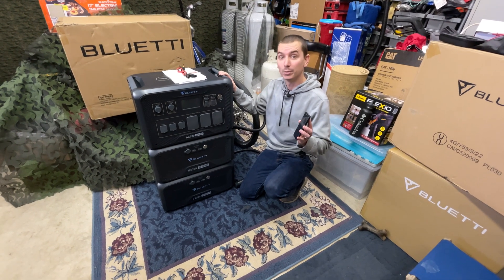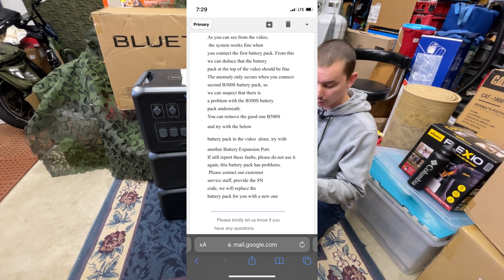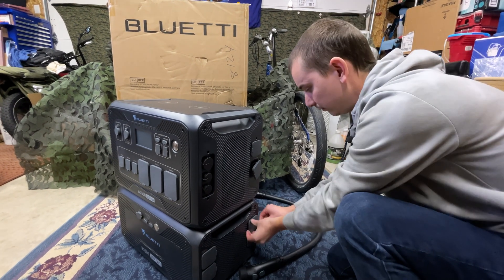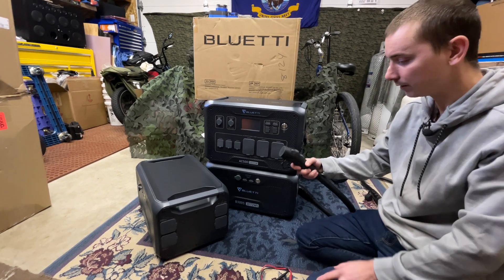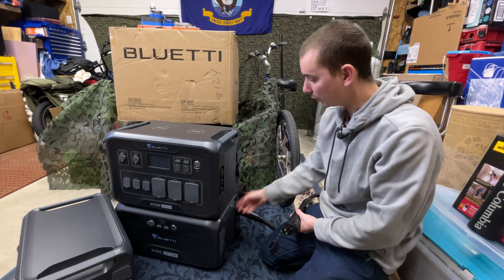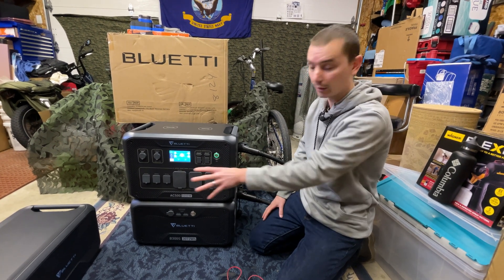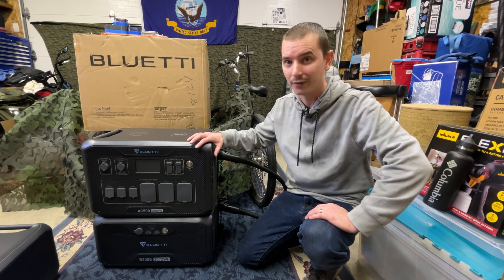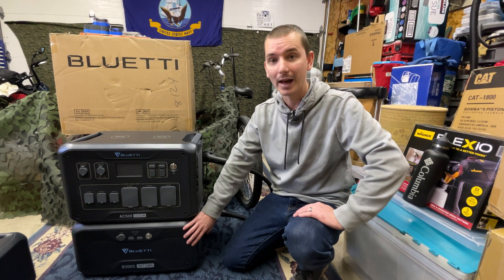Bluetti AC500/B300S Follow Up - Email From Bluetti and Further Diagnostics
Bluetti emailed and asked us to try some stuff. I'm also taking a multimeter to the ports/plugs to see what kind of differences there are between the two batteries. In short, it sounds like Bluetti is using this as an opportunity to flex their customer service muscles. Reputation earned, reputation maintained.

Tip Jar
Bitcoin: 13BuhjFpfM1xJYmdWvL97KTTq69iFpBPhd
Litecoin: MKE1SjtMhc2rZX1WNsW1NYKKoschwv3UPx
Digibyte: SUYBZc3gYGbmcjTeJkhs1sZAXnJKQ1Q4bD